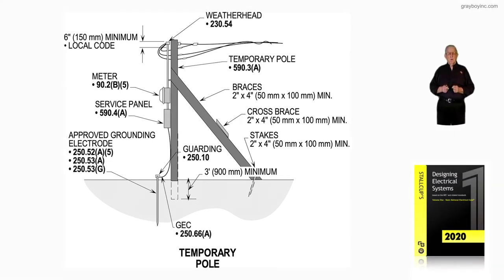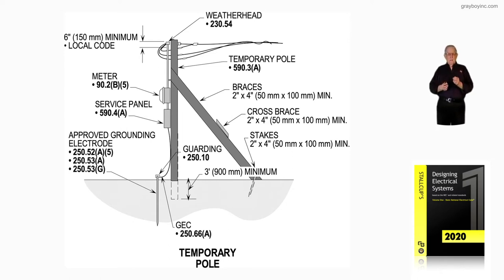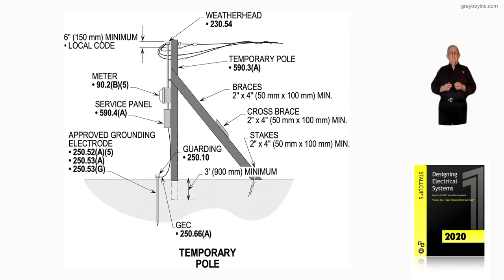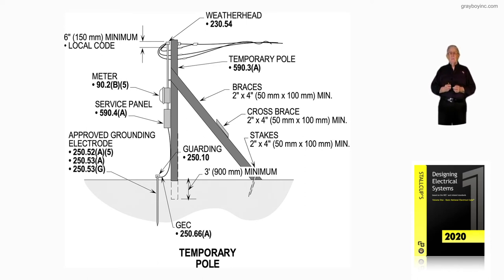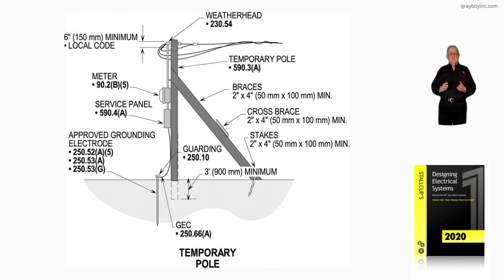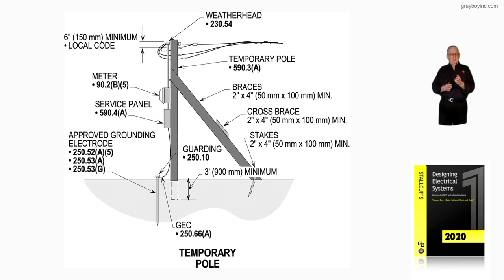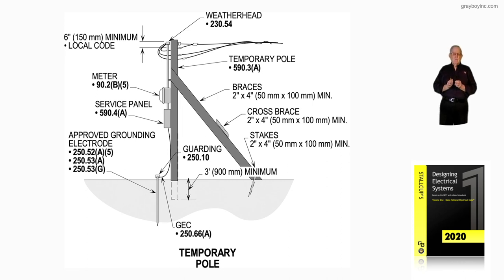13-5 (a) TEMPORARY POLE​​​​​​​